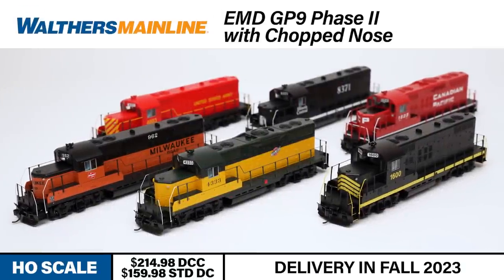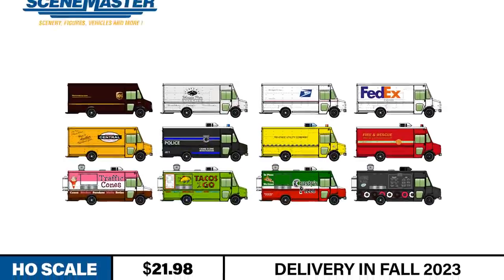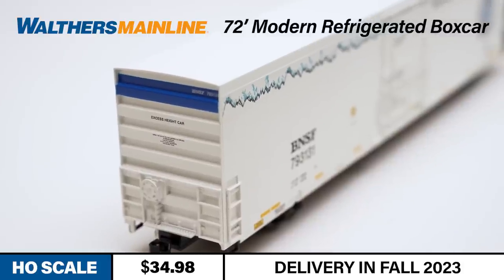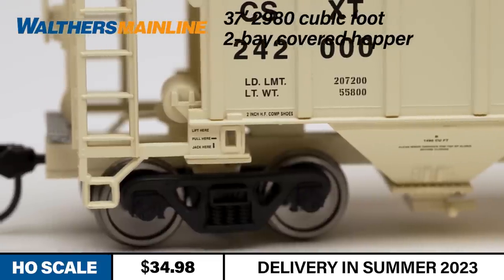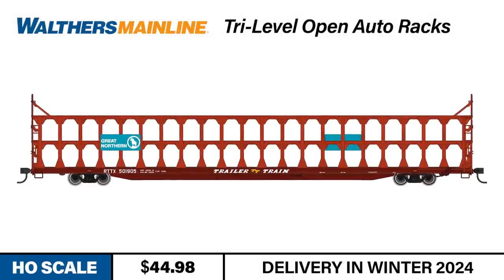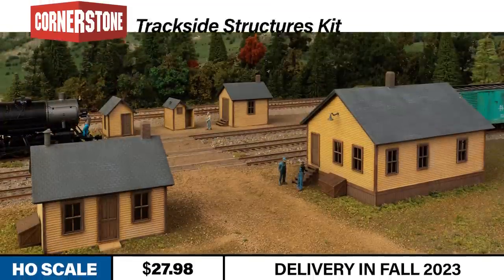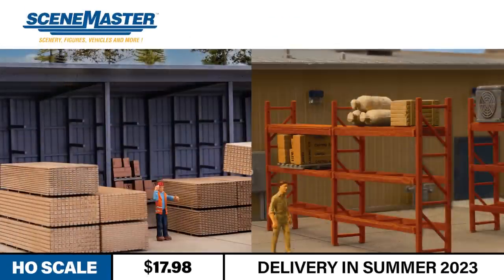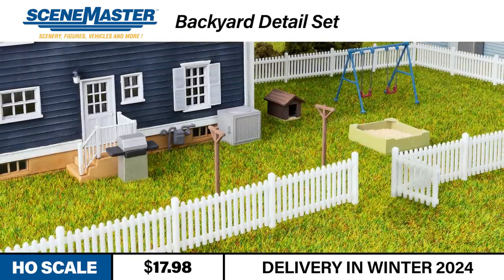New Product Express July 2023